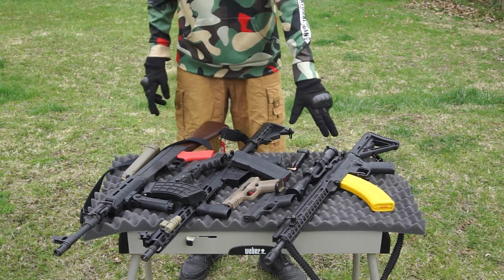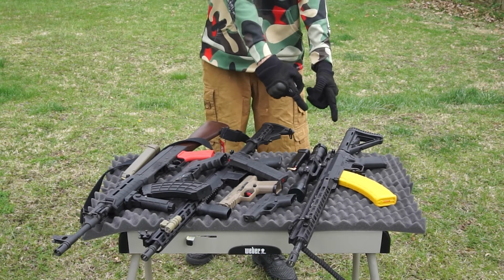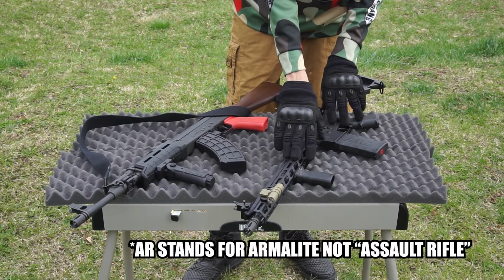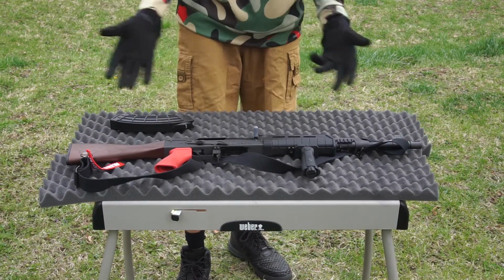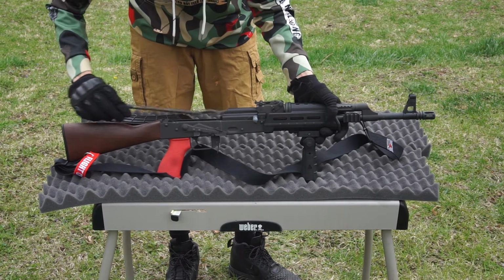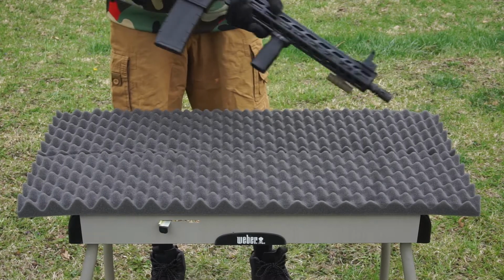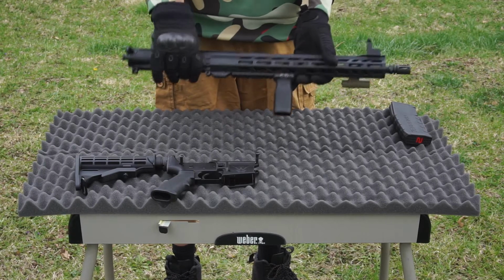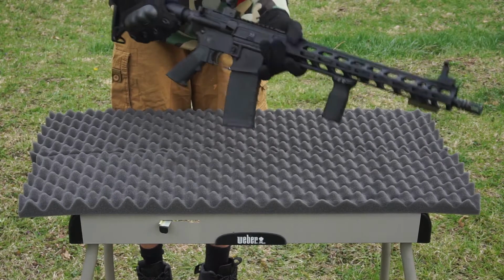LIVING UNPLUGGED TV | AK VS AR TABLETOP REVIEW!!!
WHAT'S UP UNPLUGGED FAMILY!!!

***I'm no professional although I have had formal firearms training.

 Here's my AK vs AR overview using the Century Arms "Thunder Ranch VSKA" & the "VOODOO Innovations Witch Doctor".  We'll go into how to field strip each rifle and talk about each rifle.